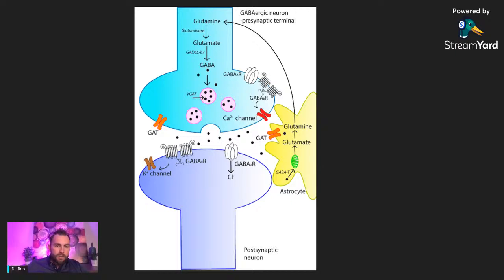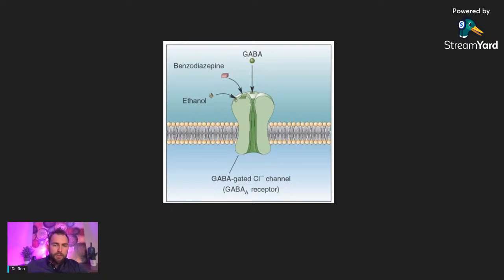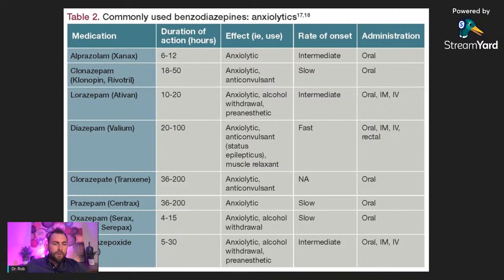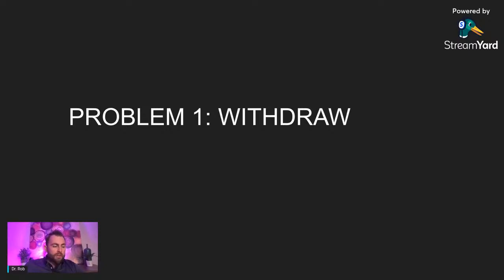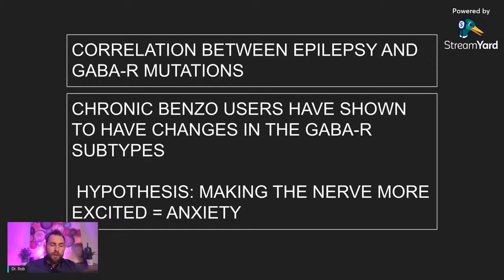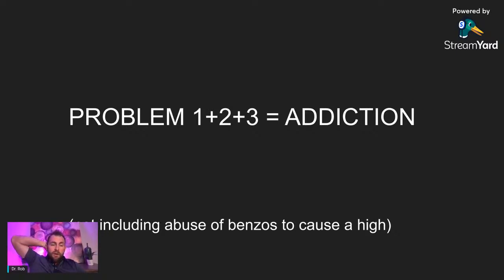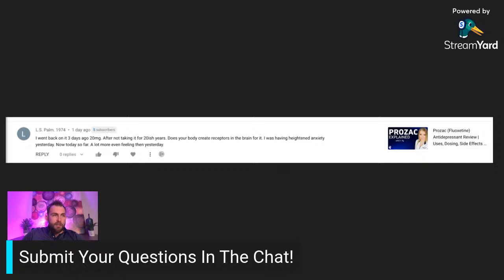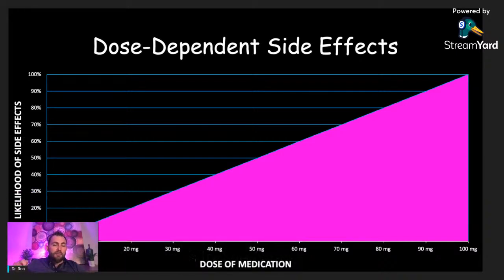Why Do Doctors Hate Benzodiazepines? (3 Benzo Risks You Must Know!)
Dr. Rob discusses benzodiazepines and why most doctors do not like prescribing them! He also reveals his LEAST FAVORITE benzodiazepine to use in clinical practice ***Link to Dr. Aly's FREE "Antidepressants: A Beginner's Guide" ➡️

If you have any topics that you'd like to hear more about, please let me know because this channel was made for YOU AND YOUR FAMILY!

This information is for educational and informational purposes only and solely as a self-help tool for your own use. I am not providing medical, psychological, or nutrition therapy advice.  Watching the videos or getting answers to comments/questions does not establish a doctor-patient relationship.  You should not use this information to diagnose or treat any health problems or illnesses without consulting your own medical practitioner. Always seek the advice of your own medical practitioner and/or mental health provider about your specific health situation. If you think you may have a medical emergency, call 911 or go to the nearest emergency room immediately.